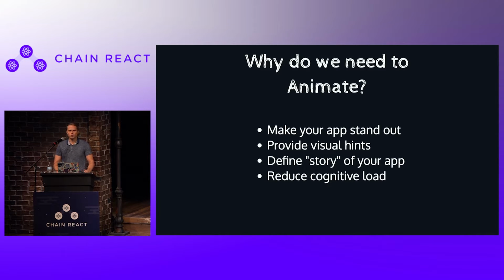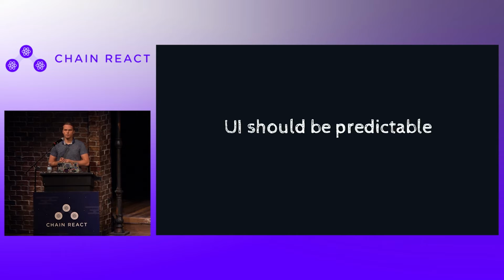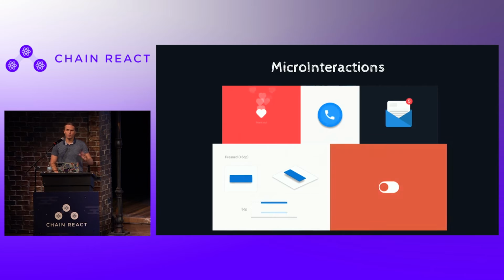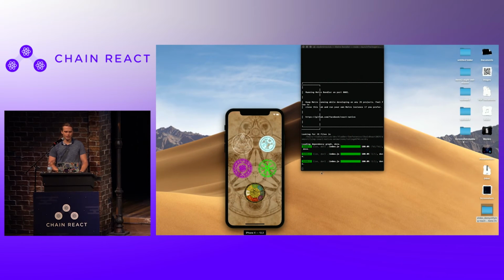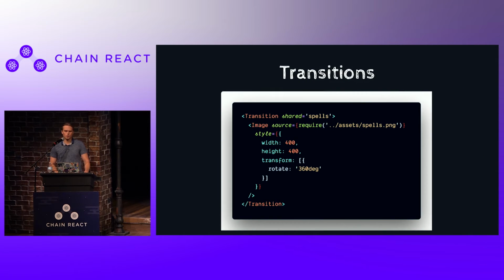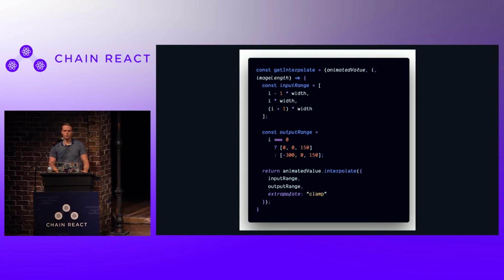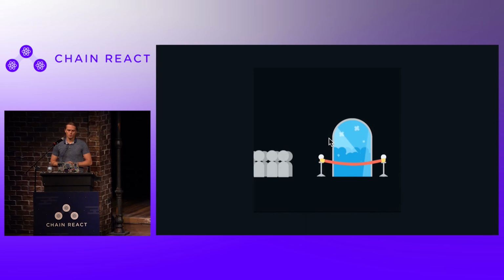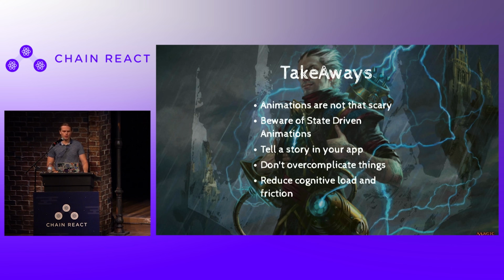Chain React 2019 - Vlad Novick- Demystifying complex animations creation process in React Native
While Animations can be created in React Native pretty easily, real world mobile apps require a combination of several layers of animations, gestures and micro interaction animations to make user experience stand out. In this talk we will walk through the process from defining complex animation, to implementing it by going through all stages of animation creation process.